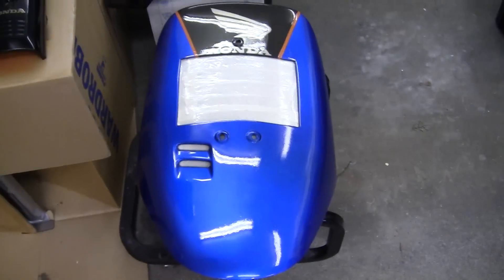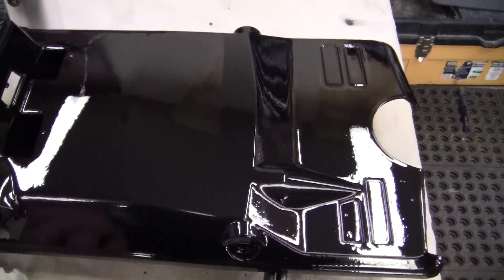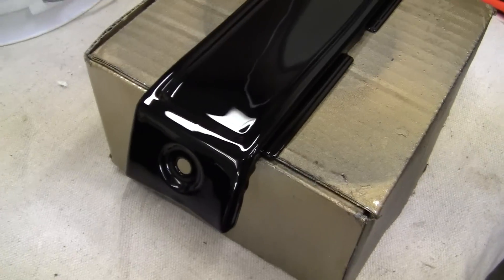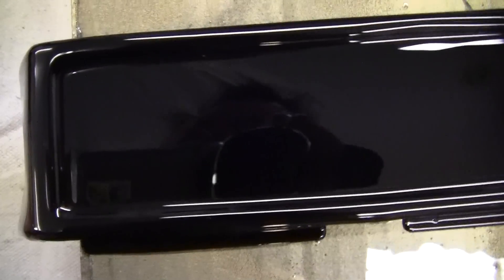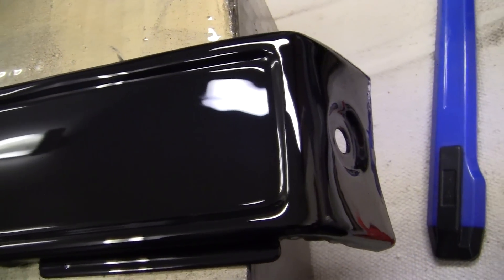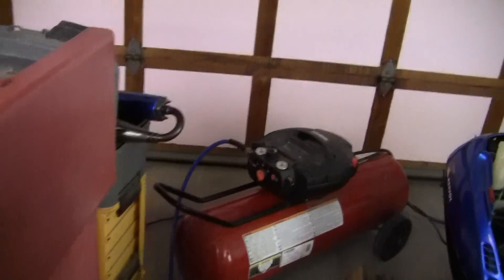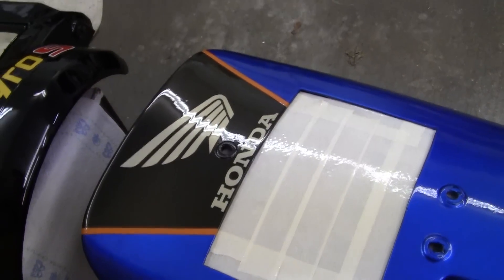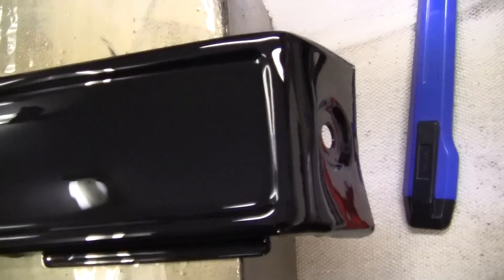(3)- PROFESSIONAL CLEAR COAT DIO PARTS= BEFORE AND AFTER